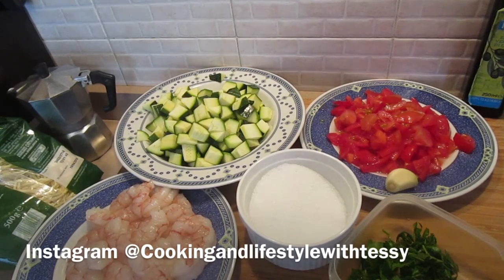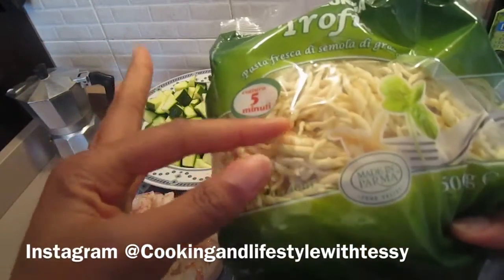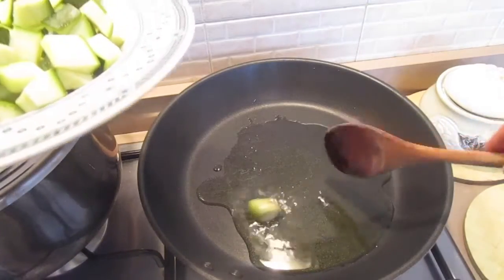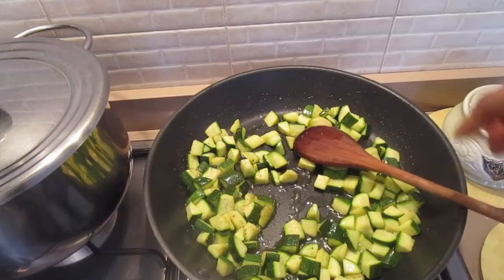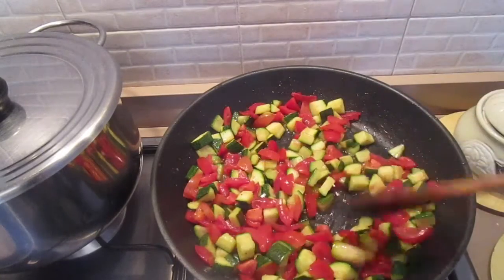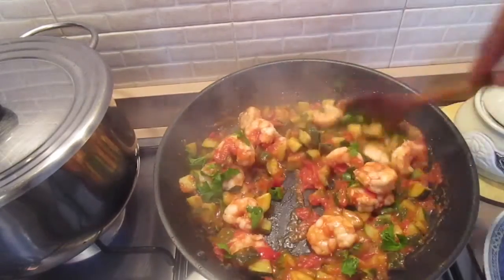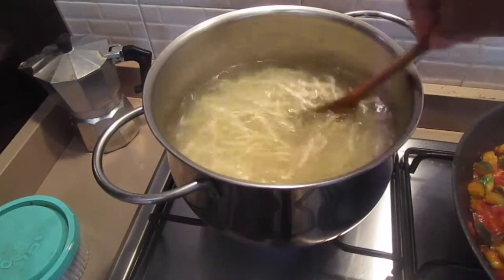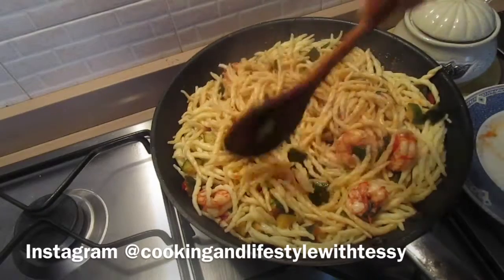How To Make Zucchine Shrimps Pasta| Simple & Easy Recipe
So on this video am showing how i prepare, make Zucchine Shrimps Pasta sauce.